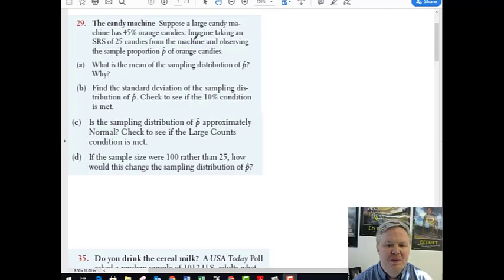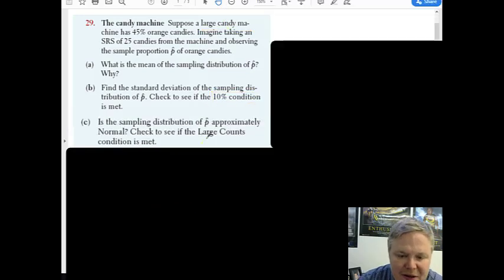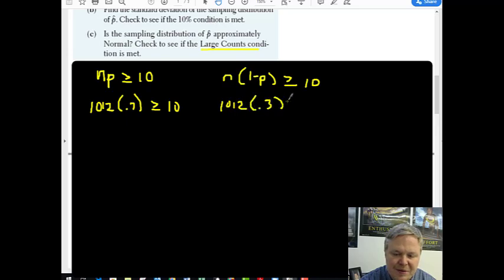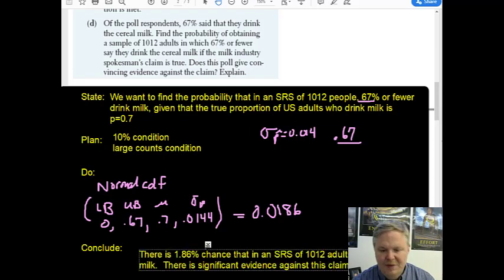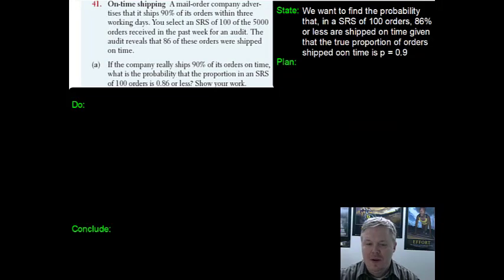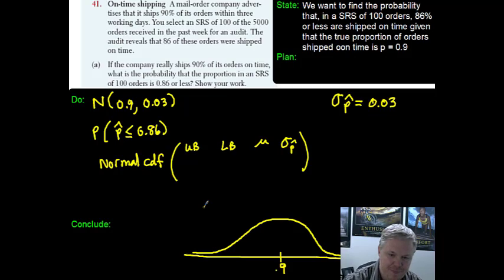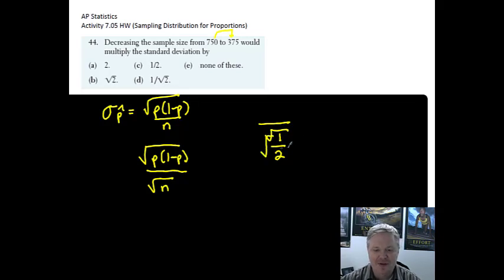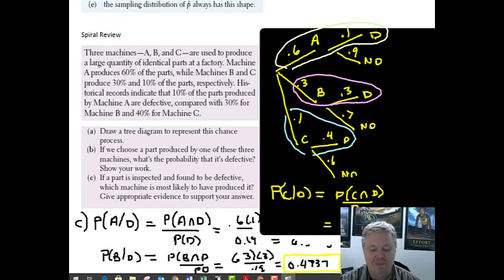7.2 Sampling from Proportions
Ap Statistics Sampling Distributions from proportions